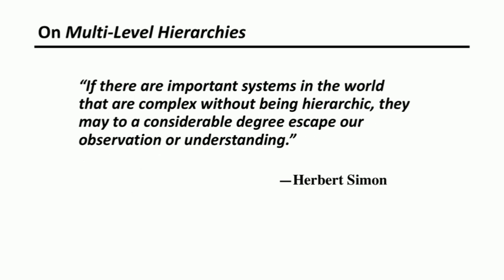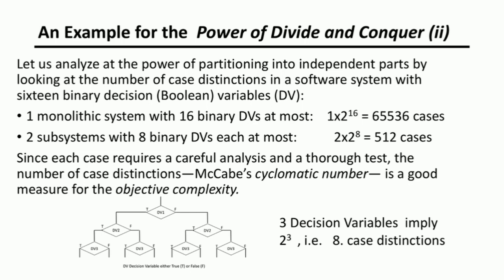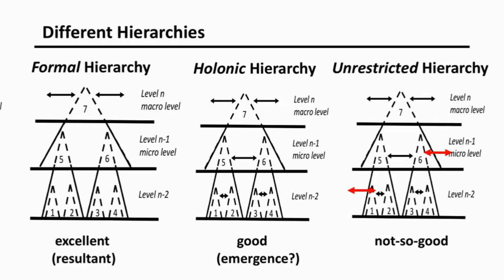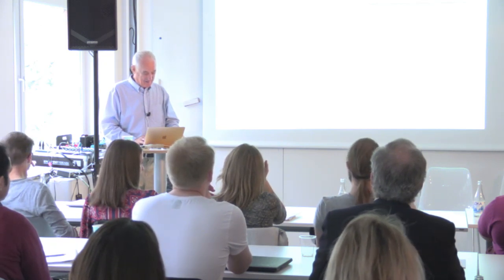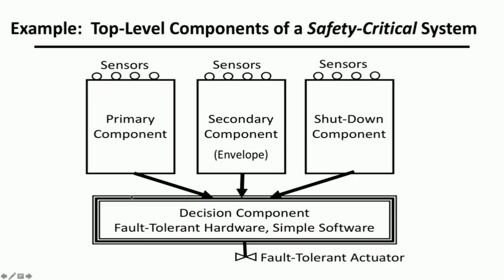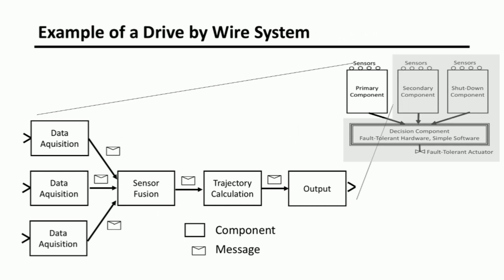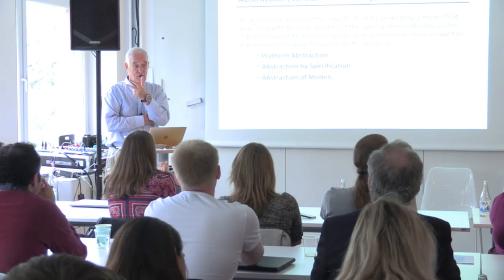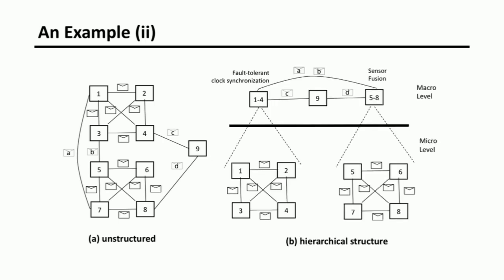TrustWorthy Autonomous Cyber-Physical Systems21